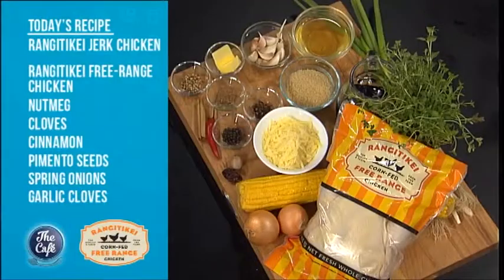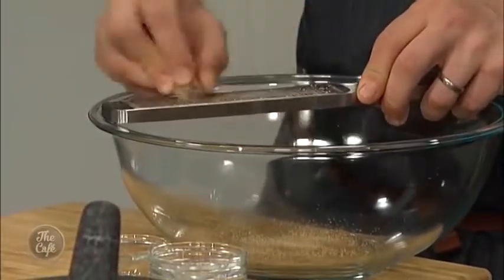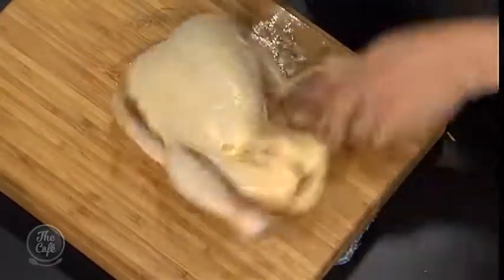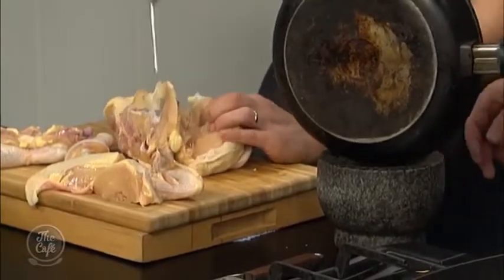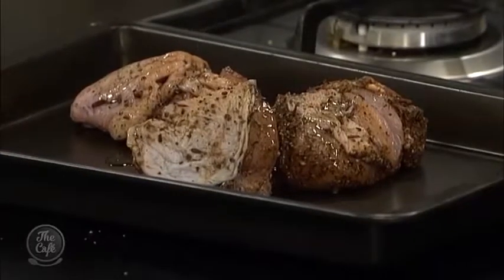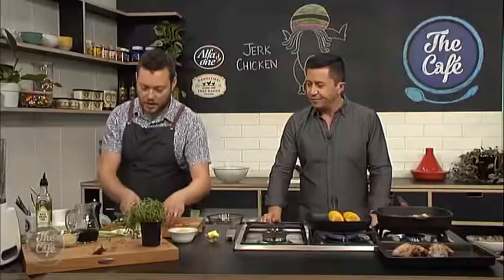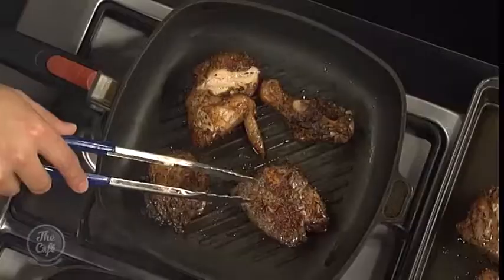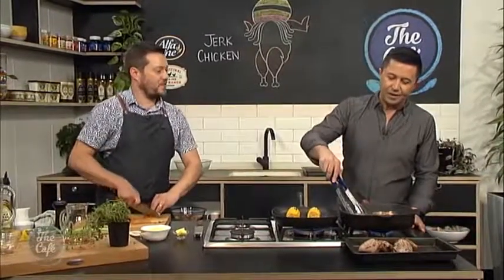Rangitikei Jerk Chicken